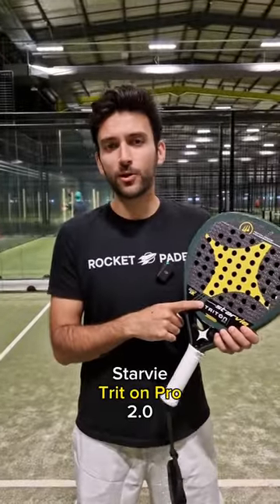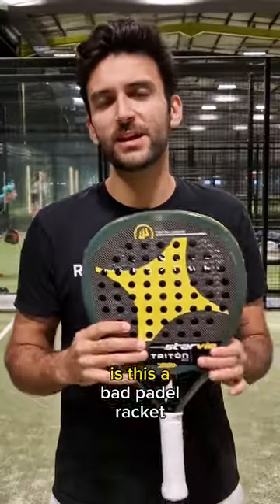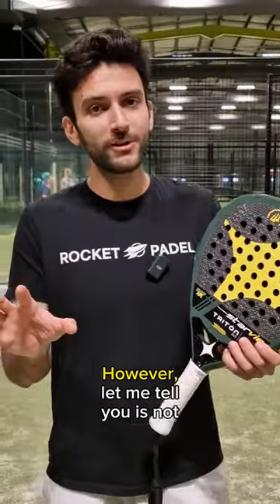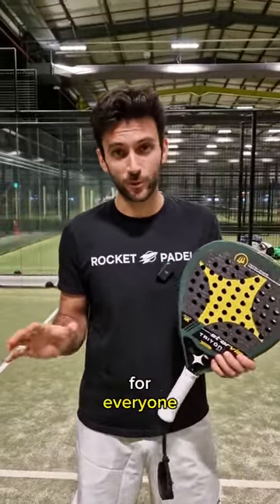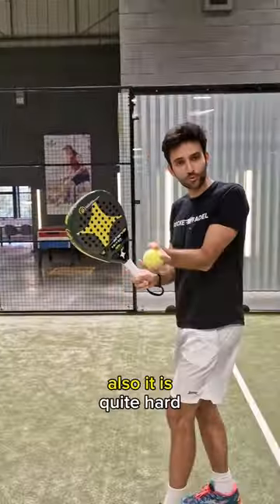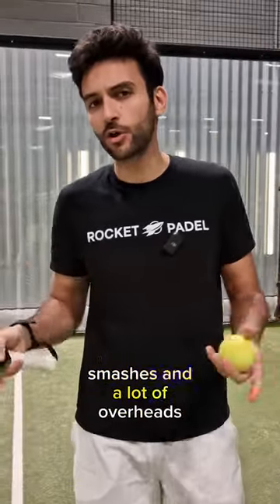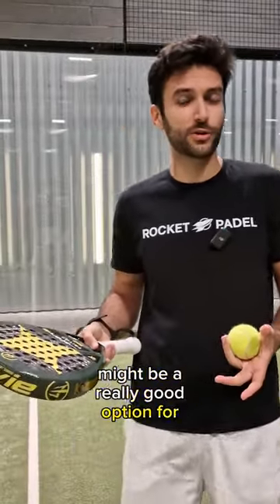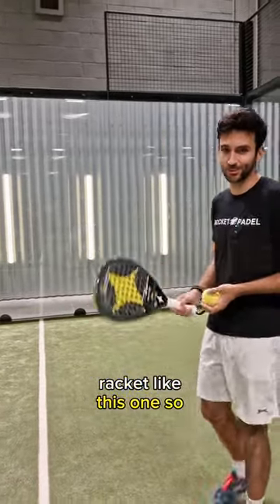YOU SHOULDN'T BUY THIS PADEL RACKET...